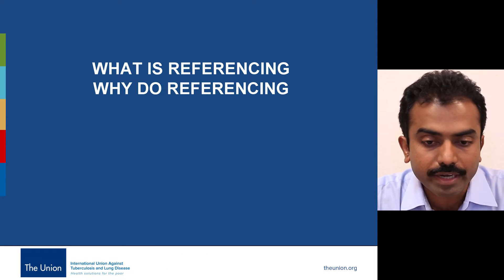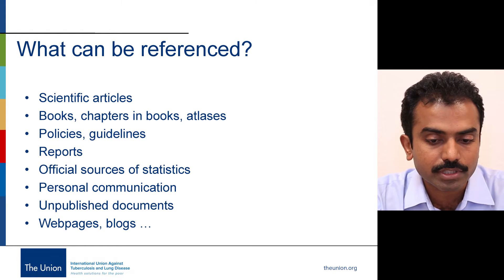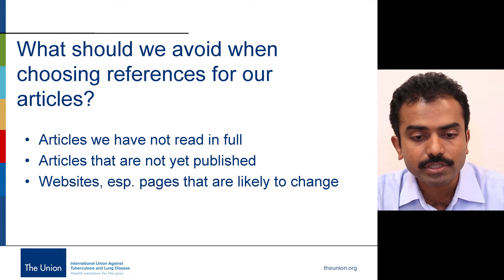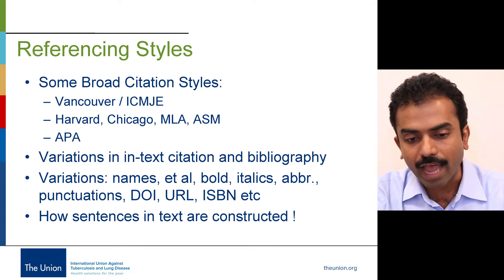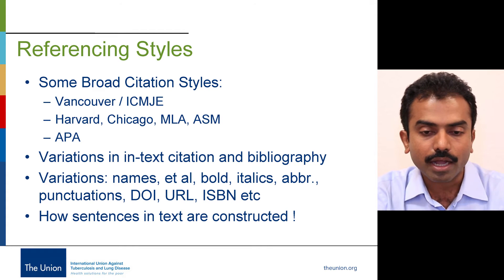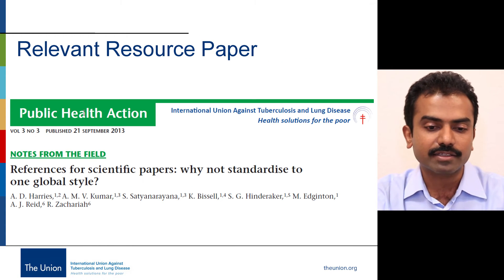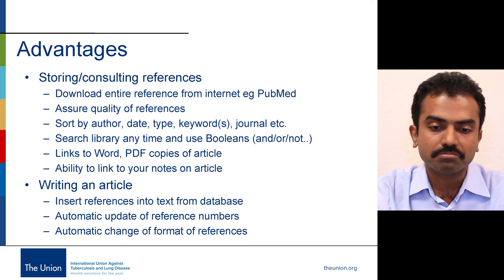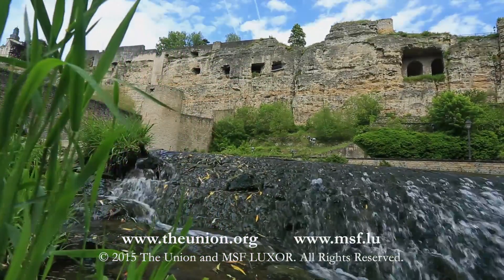Module 1 - Day 3 - 4 - How to organize and cite references for the protocol